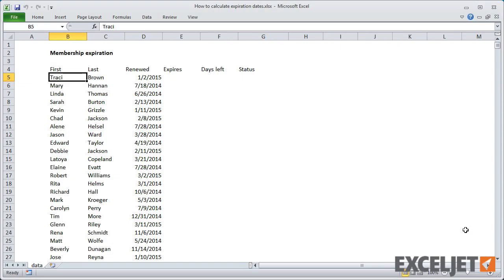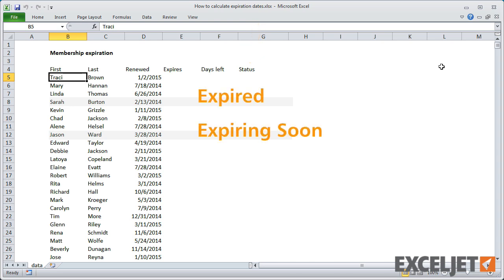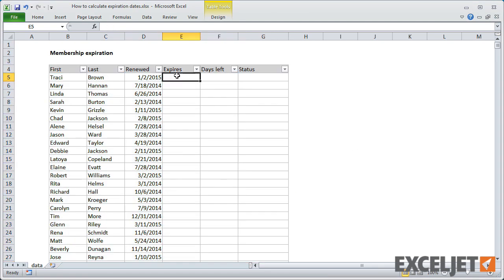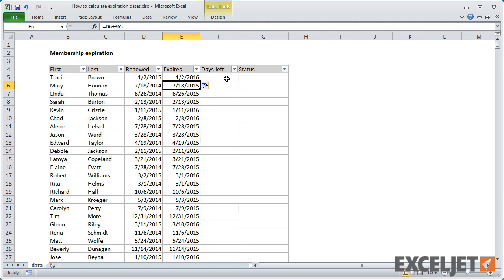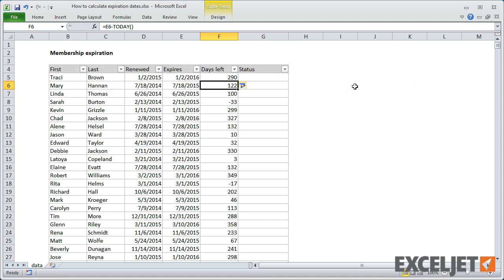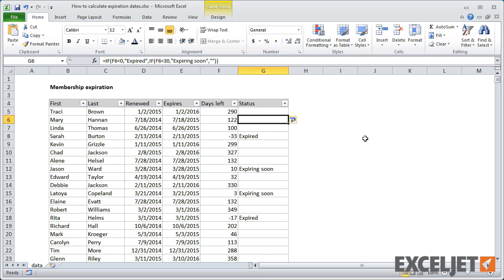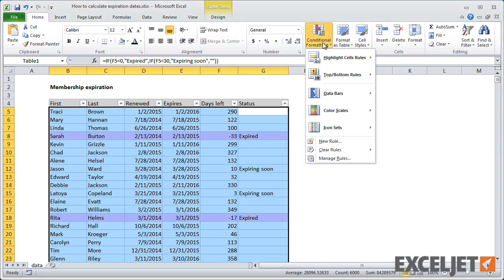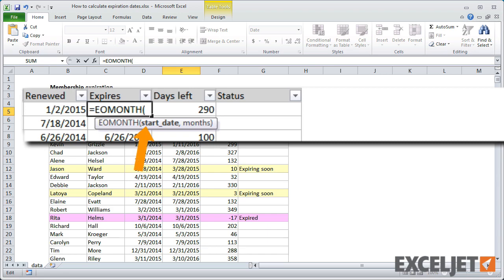How to calculate expiration dates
How to generate an expiration date in the future, how to calculate "days remaining", and how to highlight rows that are expired or expiring soon with conditional formatting.